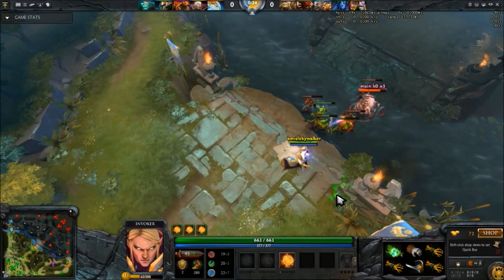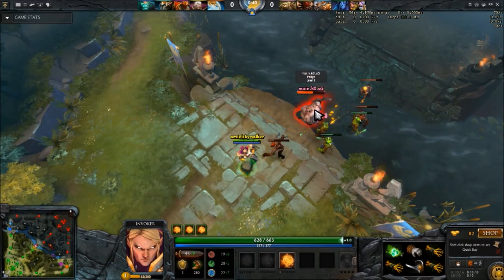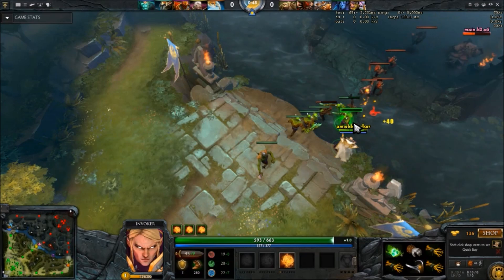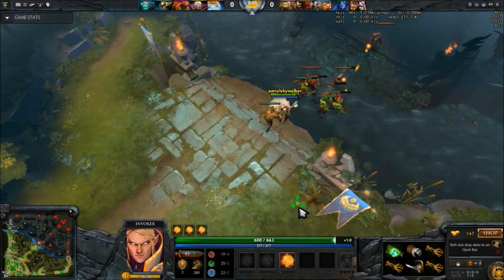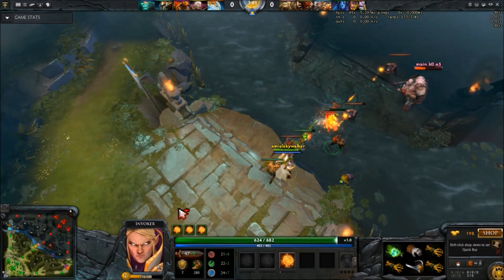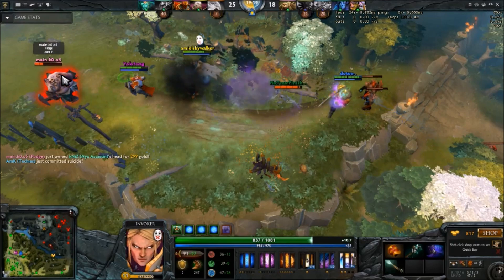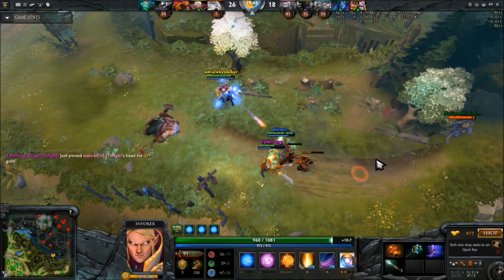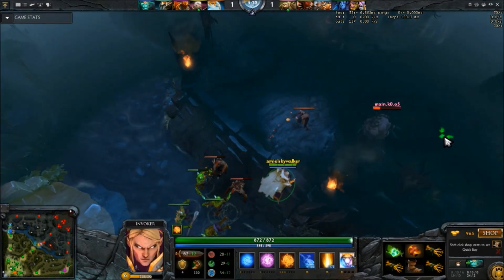How to use Invoker's Sunstrike - Dota 2 Invoker Guide 2014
A guide on how you can improve your Invoker sunstrike hit rate on Dota 2. If you're a new Invoker player you're gonna love this!

Today i'm going to teach you how to use invoker's sunstrike
now I'm doing this for those new invoker players, so if you're already a "pro" you can skip this video.

1.The easiest way to hit a sunstrike is when you're enemy is not moving.So having a disabler on your team is a must for this,
heroes like vengful , naga, lion, wraith king and other stunners will
be your best friends when hitting a sunstrike.
Now in order to hit your sunstrike you have to cast is as soon as your team mates casts their stuns or disables, most stuns lasts at around 2 seconds or more so you'll have enough time to cast it. So always be ready!

2.The 2nd is when your enemies are running in a straight line. Ofcourse not everyone do this but when they do a good rule of thumb for heroes that has boots is to cast it 2.5 to 3 inches in front of them. Now this doesn't apply to all because we're all using different monitors but if you're playing in a 15 inch laptop like me 2.5 to 3 inches is the distance to hit it. Of course the most effective way is to play it in your mind, calculating how fast the enemy runs and setting the cast point in your head.

3. Third is kind of complicated, it's when you have to chase your enemy to the sunstrike hit zone. It's like playing chess where you plan your moves in order to make your opponent move the way you want him to. You have to set up and plan where you want him to go and then force him to go there where your sunstrike is waiting. Here's a clip of me chasing a pudge,
now he's almost dead so the logical thing for him to do is to get back to his tower, now you know where he will go so you can now set up the  sunstrike , you can apply the 2nd rule here.

4.Now the last tip I can give you is to follow your instinct. Decide
weather your enemy will run or fight, or if you'll cast the sunstrike or not. The longer you play Invoker the more accurate this instinct will be.

Of course these tips won't ensure a 100% hit rate on your sunstrikes but
they will at least help you get an idea on how you can use your sunstrike when playing Invoker.

I hope these tips will help you improve your invoker game.

Using sony vaio with amd radeon 7500/7600m intel core i3-3120m
Dota2 invoker guide. Dota 2 Invoker sunstrike how to hit invoker's sunstrike how to hit a sunstrike how to sunstrike sunstrike tutorial invoker tutorial